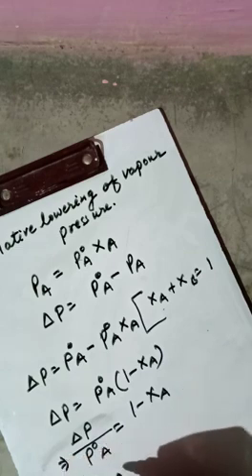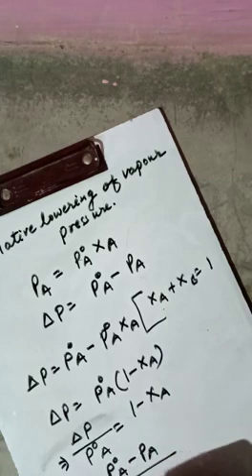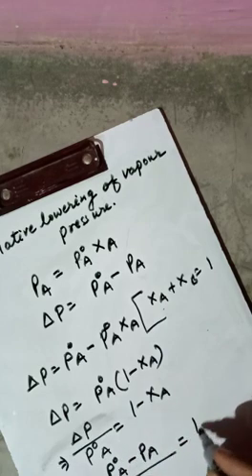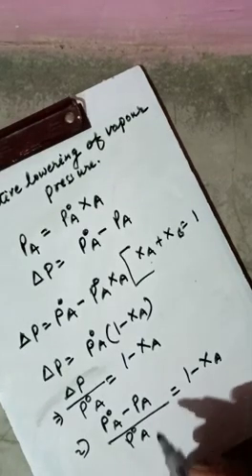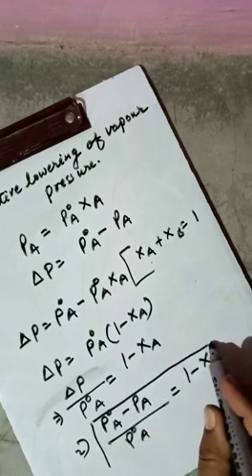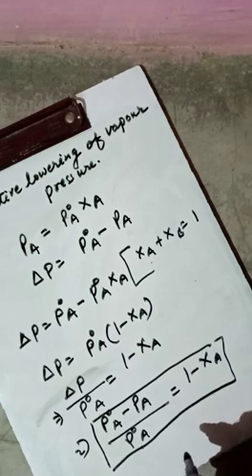Class-12_Sub-Chem_Chap-02ByAlok_kumar_Date-04-05-21